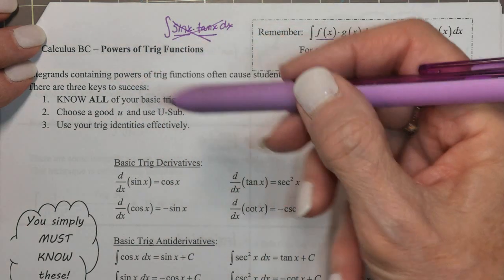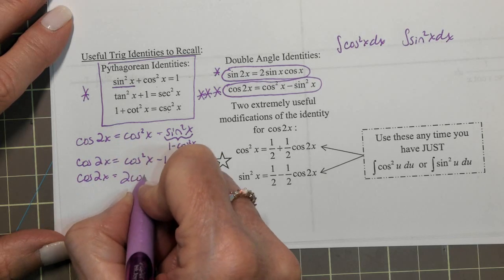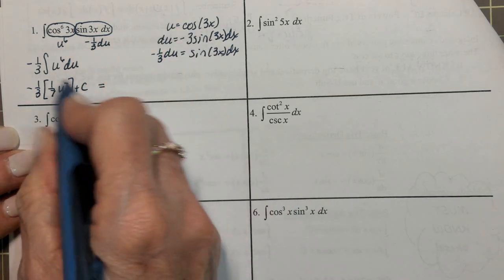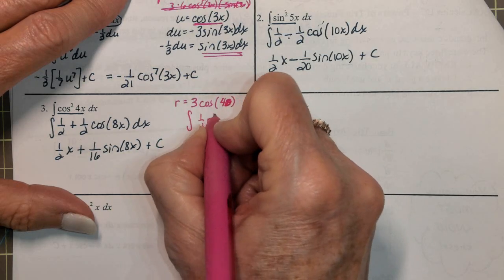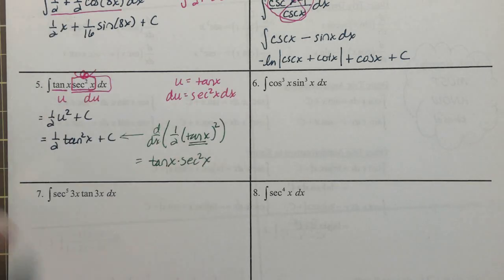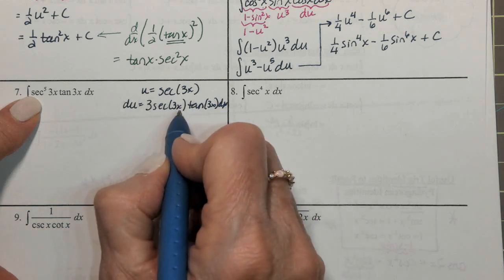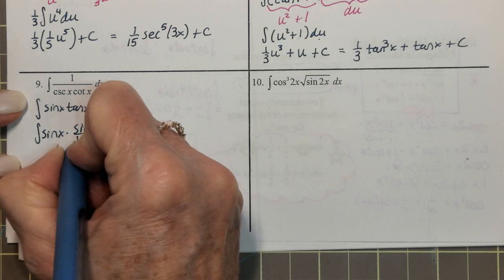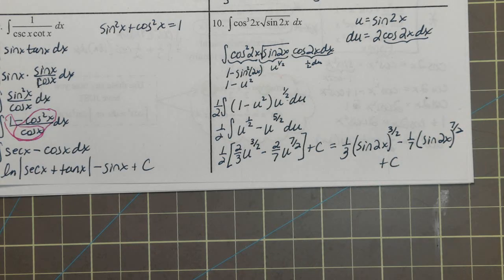AP Calculus BC Unit 9 Notes 4 - Integrating Powers of Trig Functions